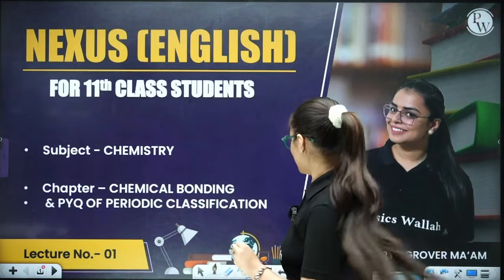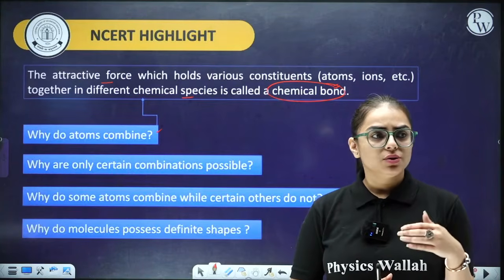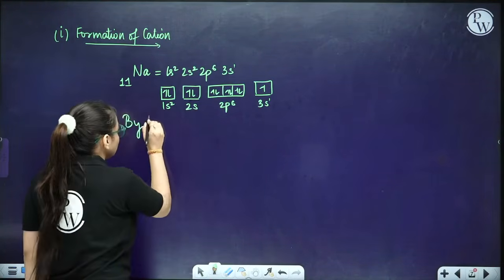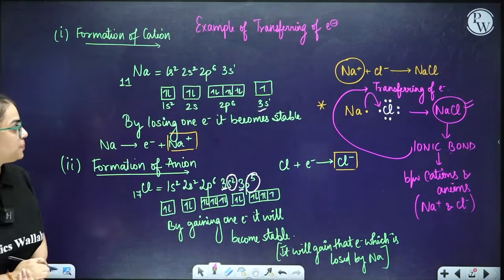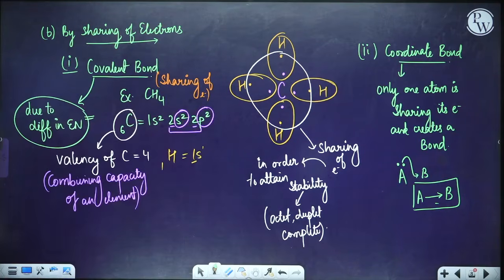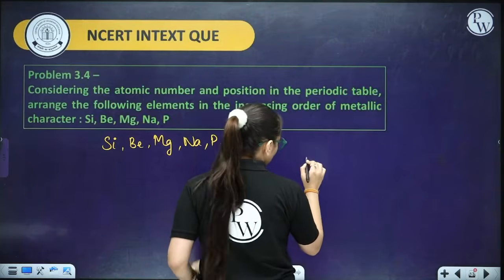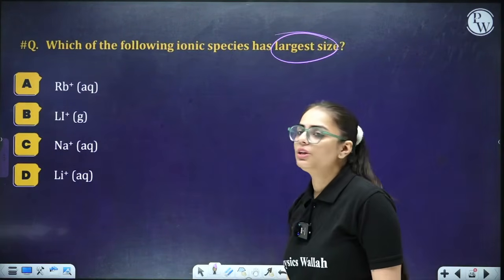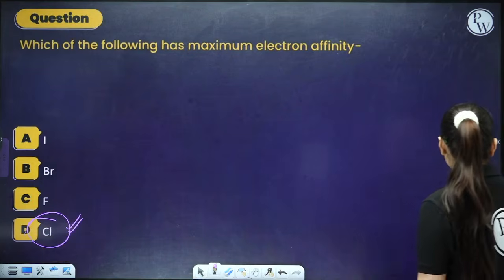CHEMICAL BONDING 01 | Introduction & Modes of Chemical Bonding | Chemistry | Class 11th/NEET/JEE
Discover the magic of chemical bonding in this insightful video! Delve into the fundamental principles of how atoms unite to form molecules, creating the building blocks of matter. Explore the diverse modes of chemical bonding, from strong ionic bonds to shared covalent bonds and the unique characteristics of metallic bonding. Engaging questions throughout the video stimulate your curiosity and reinforce your understanding of this crucial topic.

📌𝐏𝐖 𝐄𝐍𝐆𝐋𝐈𝐒𝐇 𝐒𝐎𝐂𝐈𝐀𝐋 𝐌𝐄𝐃𝐈𝐀 -
📌 𝐏𝐇𝐘𝐒𝐈𝐂𝐒 𝐖𝐀𝐋𝐋𝐀𝐇 𝐒𝐎𝐂𝐈𝐀𝐋 𝐌𝐄𝐃𝐈𝐀 -
⏳ 𝐓𝐢𝐦𝐞𝐬𝐭𝐚𝐦𝐩 -
00:00 - Introduction
05:48 - Introduction to chemical bonding
10:22 - Modes of chemical bonding
39:10 - Questions
49:07 - Thank You Bacchon!